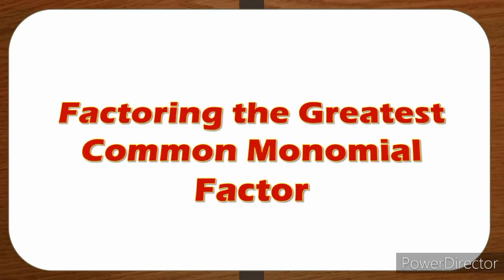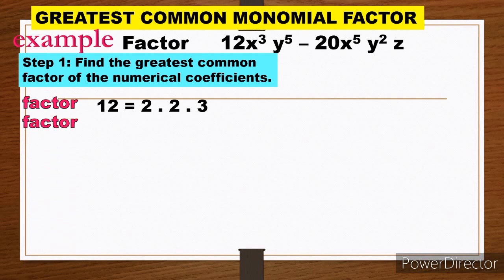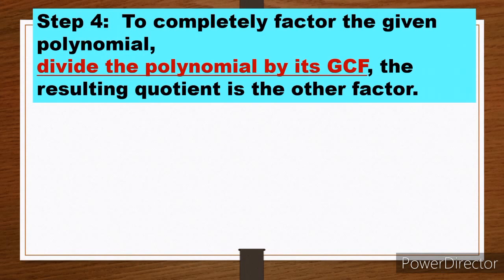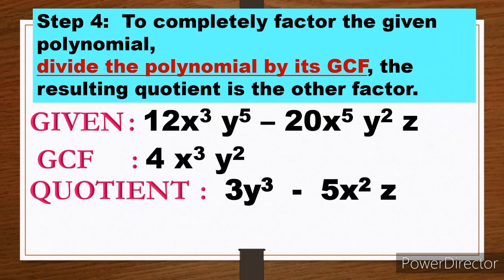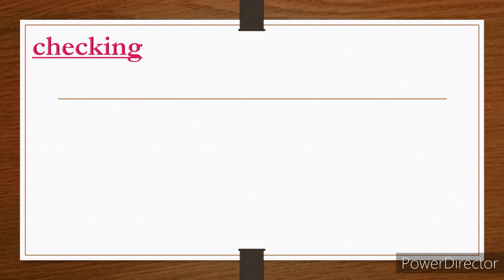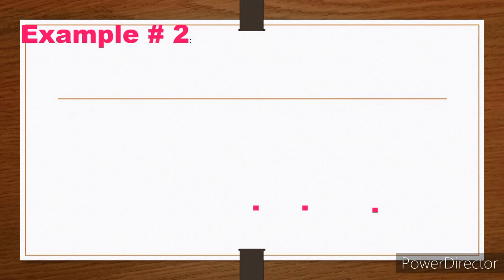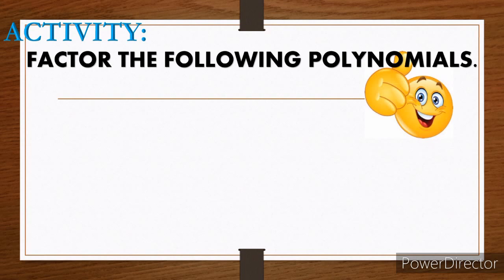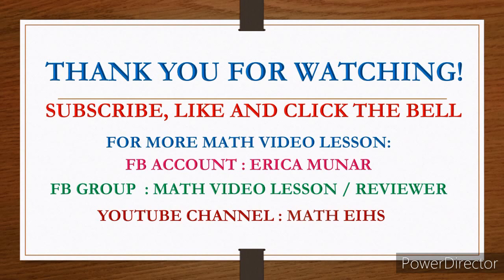Factoring the Greatest Common Monomial Factor | Module 1 Special Products and Factors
Master how to factor the greatest common monomial factor step-by-step in this Grade 8 math tutorial. This lesson covers key concepts from Module 1: Special Products and Factors, helping you build a strong foundation in factoring.

This is how to factor the Greatest Common Monomial Factor.

Grade 8 Math Lesson for the first quarter.
Module 1 : Special Products and Factors
MELC : factors Completely different types of polynomials